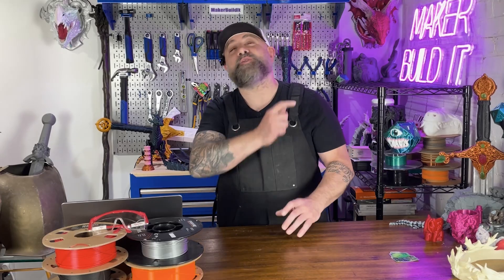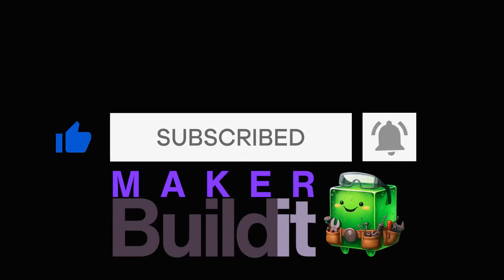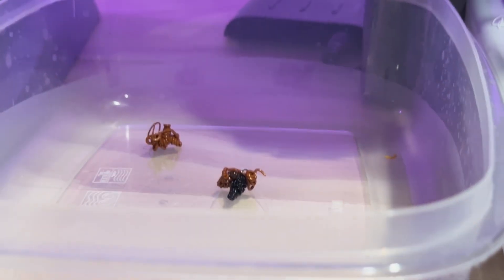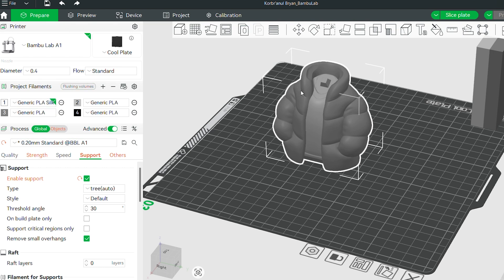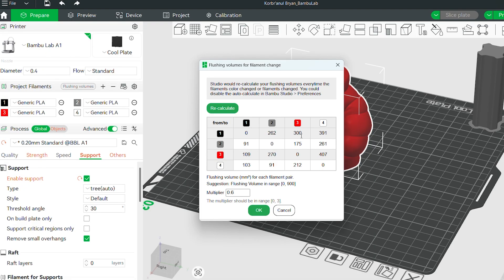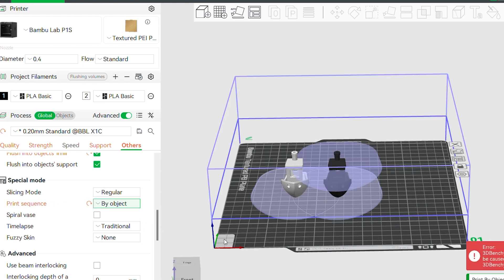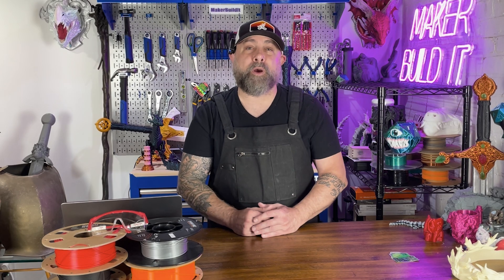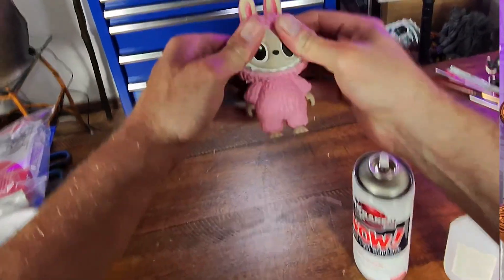Easy Ways To Save Filament And Print Smarter!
Still dealing with a lot of filament waste every time you print in multicolor? In this third video of our filament waste reduction series, we’re diving into three advanced techniques to help you save filament, time, and sanity when using Bambu Lab Studio with the AMS system.

Whether you’re printing statues, cosplay parts, or functional multi-color models—these tips will seriously level up your workflow.

👋 I’m Bryan DeLuca, and this is Maker Build It. Let’s get smarter about you 3D filament problem.

Tools & Links:
🎨 Filament used
🧰 3D Printer Bambu Lab X1C, Bambu Lab A1

🔧 Timestamps:
00:00 – Intro: The Filament Waste Problem
00:29 – Quick Recap of Parts 1 & 2
00:42 – Tip #1: Calibrate Flushing Volume
01:23 – Tip #2: Plan Color Order Strategically
01:58 – Tip #3: Group Objects by Color to Eliminate Mid-Layer Swaps
02:43 – Final Thoughts & Sanity Savings